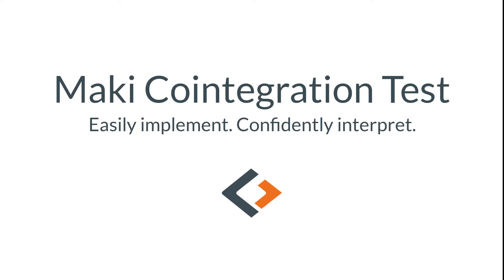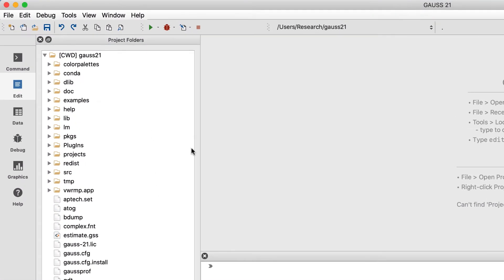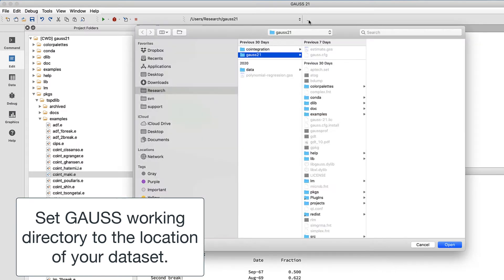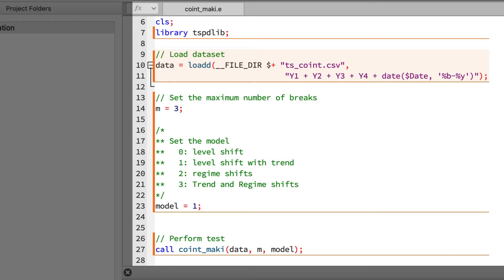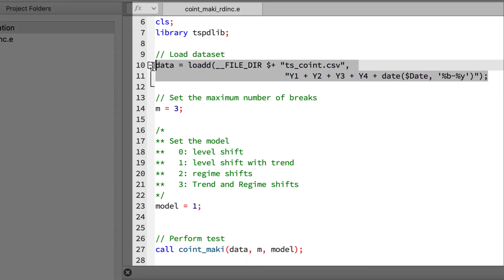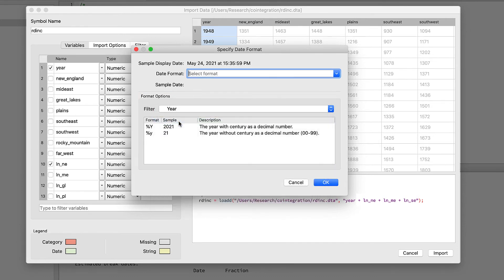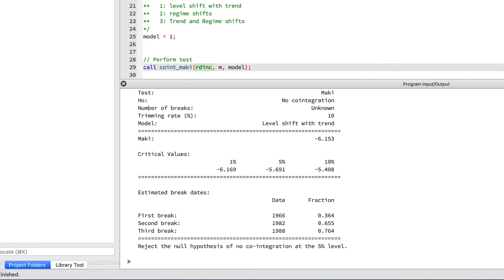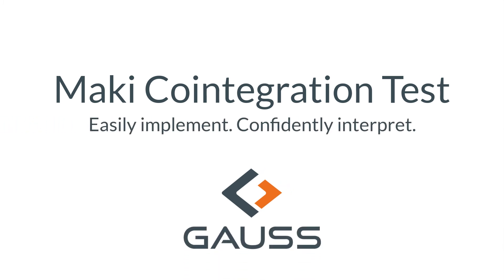How to run the Maki cointegration test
Learn everything you need to know to run the Maki cointegration test with your data and interpret the results.

Video chapters:
0:00 Introduction
0:15 Why use the Maki test?
0:59 Run the Maki example
2:21 Explanation of test inputs
3:59 Load and filter data
5:52 Explanation of output report

Resources